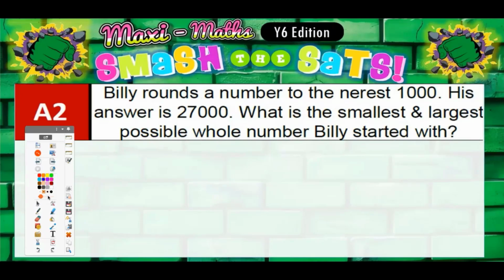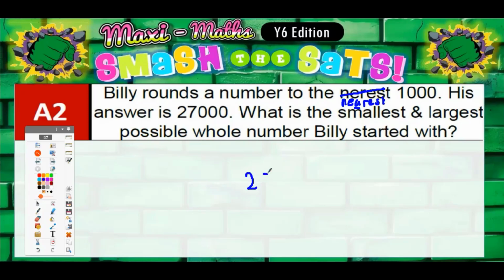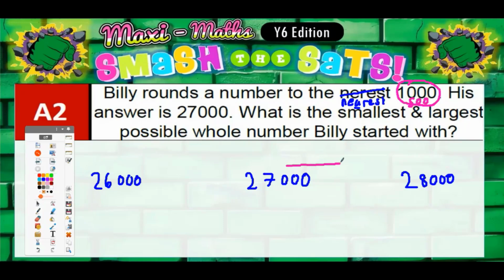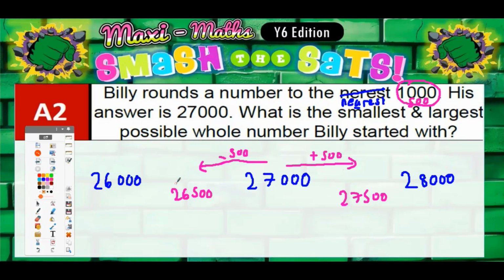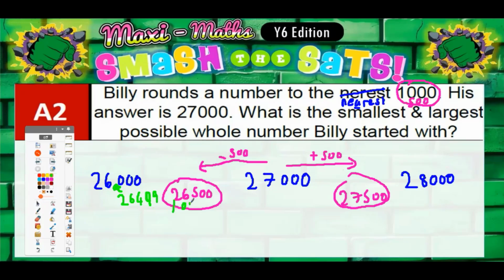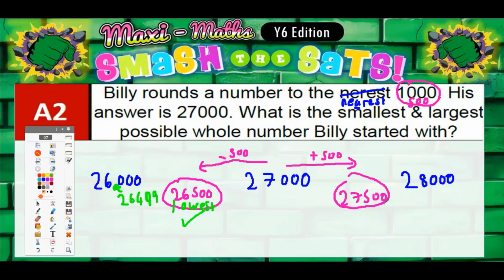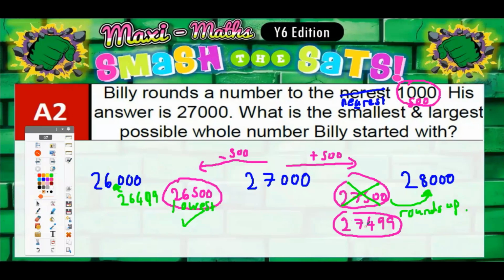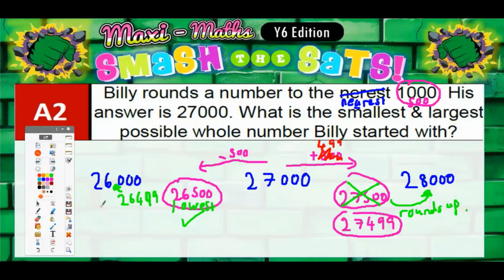Year 6 Week 13 A2